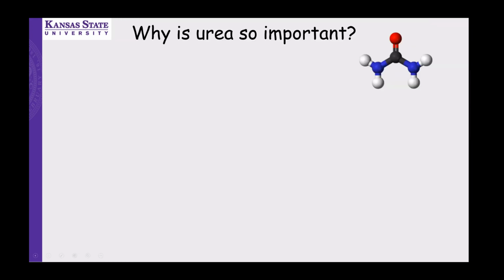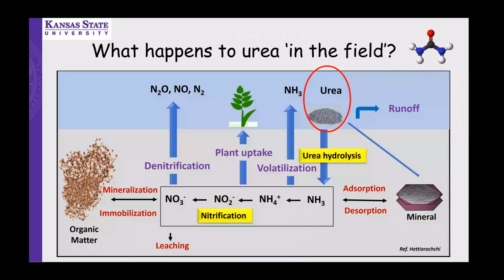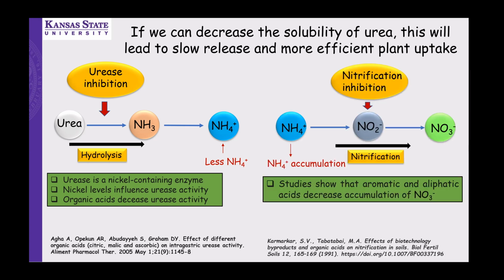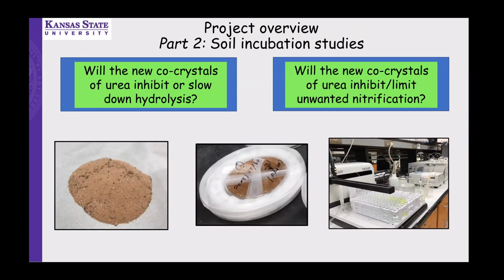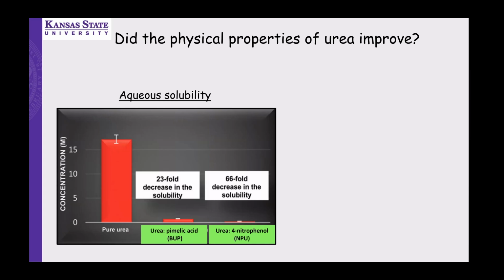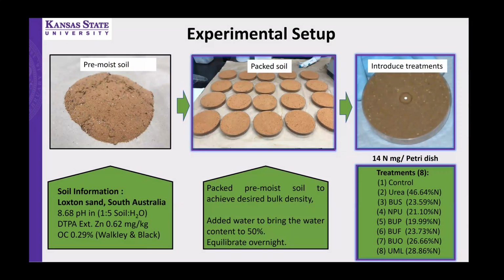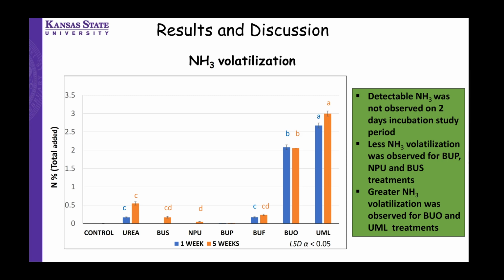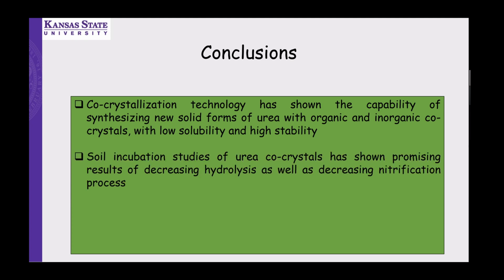Exploring Co-crystal Technologies for Efficient and Sustainable Nutrient Management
Spring 2020 Kansas State University Global Food System Seed Grant Project

Christer B. Aakeroy, chemistry; Ganga Hettiarachchi, agronomy: Exploring co-crystal technologies for efficient and sustainable nutrient management.